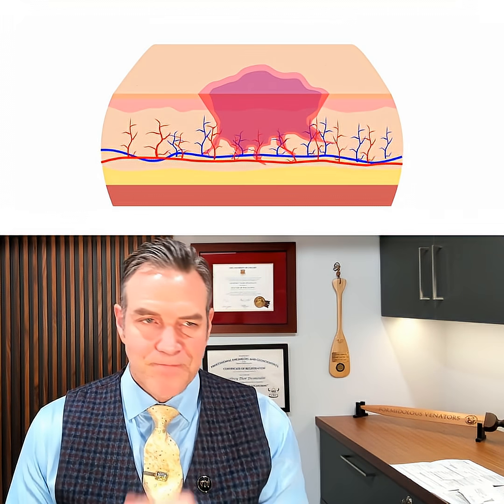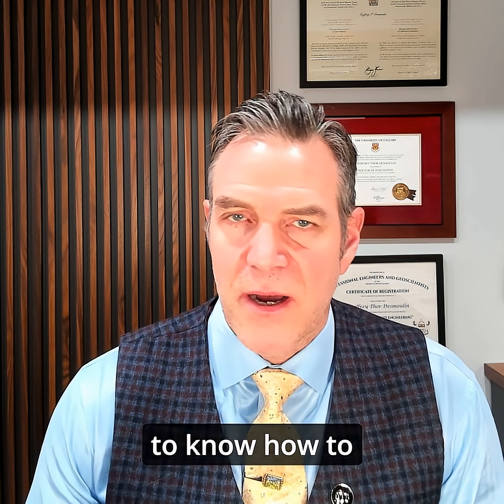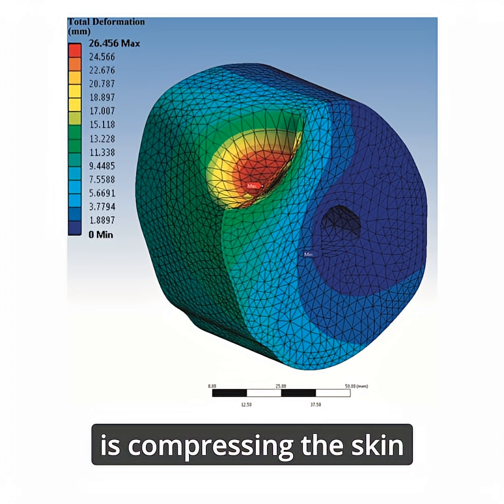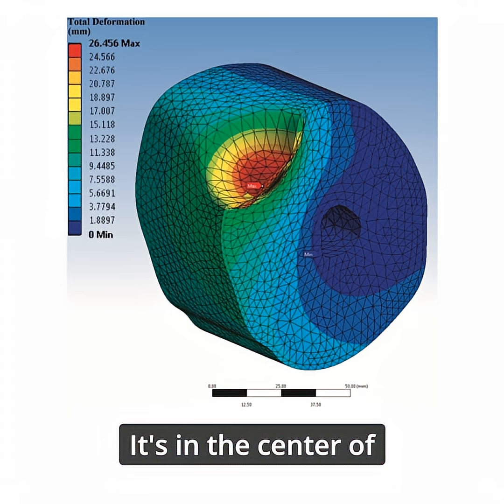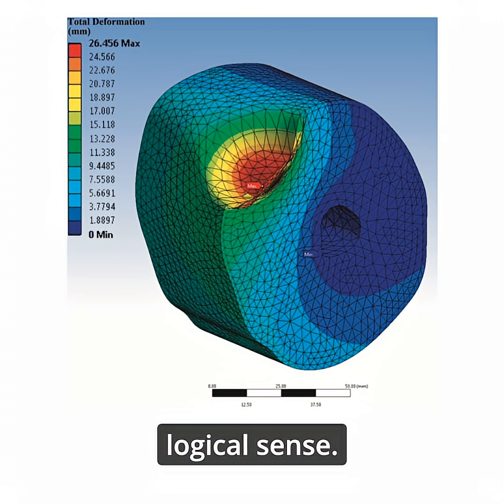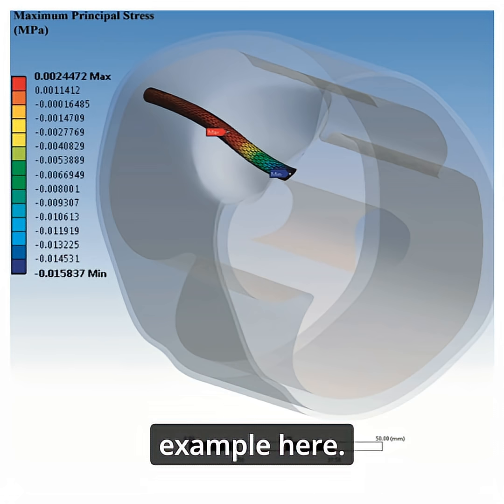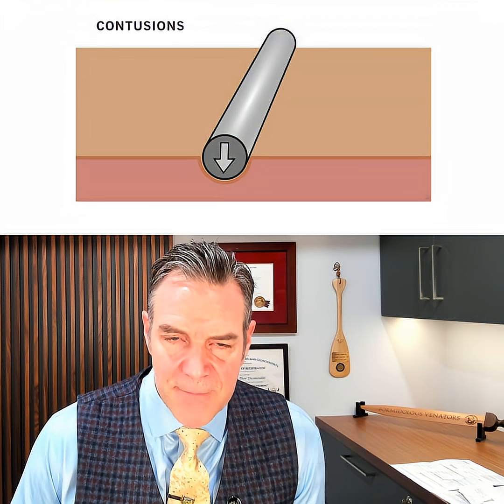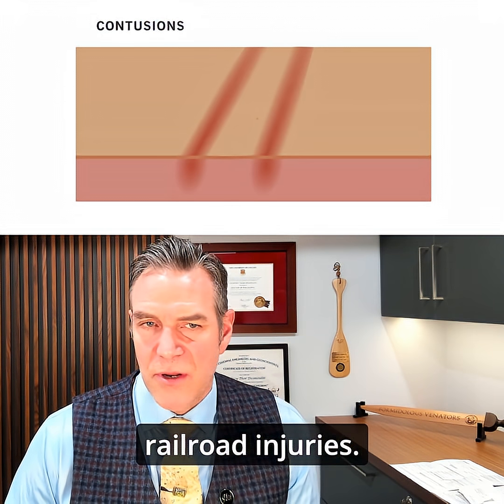Are Bruises Misleading?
A bruise may not mark the point of impact. See how biomechanics reveals where stress really occurs.